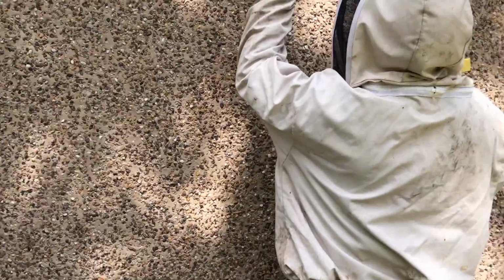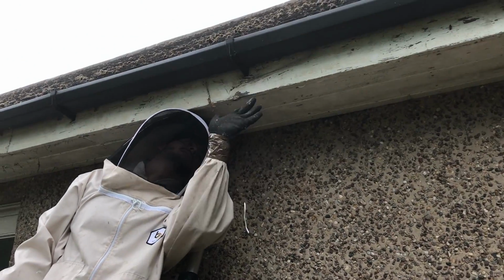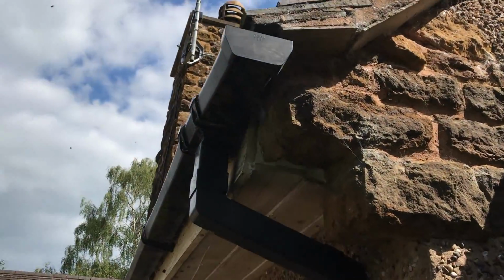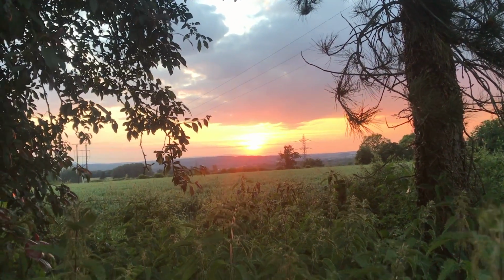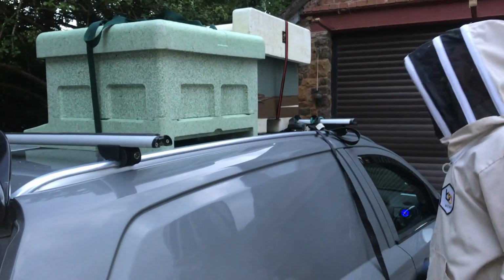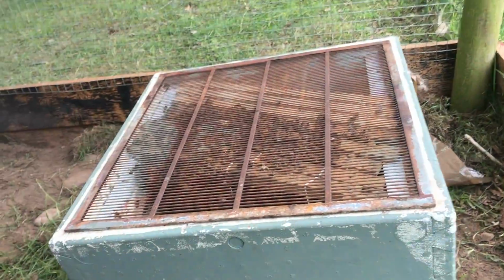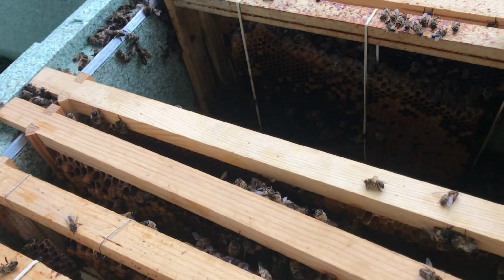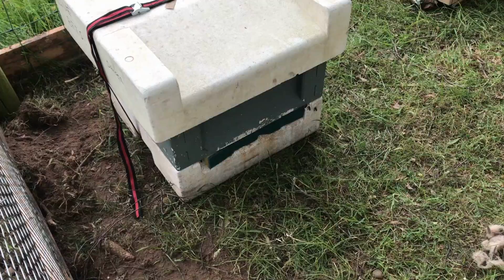KILLER HONEYBEE REMOVAL and RELOCATION. Saving honey bees can be soul destroying....sometimes.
Many people think that pest control is all about killing things, this saddens the Pest Interceptors because this opinion is simply untrue, especially when it comes to bees. In fact on our website we have a page dedicated to removing Honeybees and rehoming bees. There are links on our website page that explain why killing bees is now pretty much always an illegal act in the United Kingdom, and why killing the honey bees is a futile and pointless thing to do. WE SIMPLY WILL NOT KILL BEES!!! "Save the bees" is all we hear on social media at the moment. For more information and to read these blogs
You will also see on this YouTube channel lots of examples of us saving Bumblebees and saving Honey Bees.
So, here is part 3 of 3, of our epic, EXTREME KILLER HONEYBEE EXTRACTION series.
We started the videos off with part 1, in which you see how a honey bee extraction, or honey bee removal from a house should go. The Pest Interceptors love to relocate bees, whether they are honeybees or bumblebees, no matter if the bees are in attics, bees in chimneys, honey bees in facia boards. No matter where the bees get, we will get them out and save the bees! Part 1, like I say, is how things should proceed. We save the bees, we extract all the gorgeous honey, we find the Queen, everything was going to plan, but then.
Part 2 shows how honey bee extractions from buildings can turn into bee meets man nightmares! I have been involved in pest control for over 10 years, in all that time, I've never experienced anything like what we uncovered in Part 2!!! From the outside, both colonies of bees seemed identical. They were even in similar parts of the building, although on opposite sides of the house. Oh how different the two bee colonies were! We are convinced that the second colony of bees we extracted from the house were Africanised Bees! (Many decades ago some scientists crossbred the European Honey Bee with the African Honey Bee, the idea being that the cross breed would provide huge amounts of honey, like the African Bee, and be nicely tempered, like the European Honey Bee. Sadly, and rather painfully for us, this didn't happen as planned!!!). These bees were super vicious!! They chased us 300 feet away on more than one occasion! You will see how they even made the builders jump off the roof (they were working on another part of the building). At one point I was getting so heavily bombarded by killer bees (yes, that's what I am calling them from here-on in, unless someone can convince me otherwise!) that I could hardly see through my bee suit veil. It was a truly scary situation. The killer bees were on a different level of determination and aggression!!!
Usually we will have an entire colony removed from a house in a day, but these honey bees were not leaving without a fight!!! 15 full on stings (not including the 100'0s of partial stings where the bee stings you, but thanks to the bee suit, can't get the barbed part of the sting into the skin) on day 2, more stings on day 3!!! It was a bee relocation nightmare.
These bees were so aggressive that I couldn't have them in my garden, well would you?!? So I asked a lady called Sue, she was actually my first ever customer over a decade ago, if we could keep a few of our hives at her smallholding. She said yes. But I felt it only fair and right
that I explained that I didn't want them in my garden because I thought they were killer bees. Sue keeps rare breed sheep on her smallholding, so she asked us to build something to put some distance between her sheep and our bees. So we spent a day building our Bee Zoo.
In this part, Part 3, of the series you will see us removing the last of the colony of killer bees, putting the building back together, the respect we had garnered from the house owner after he had watched our epic battle with the killer bees, the new Bee Zoo, and the releasing of the honey bees.
I don't want to spoil things, but if there are any other bee removers, beekeepers, or any other bee experts out there that could explain what happened, please feel free to comment.
Christan Hems (Chief Interceptor)
The Pest Interceptors
MORE OF OUR BEE REMOVAL WORK IS ON OUR SISTER CHANNEL: